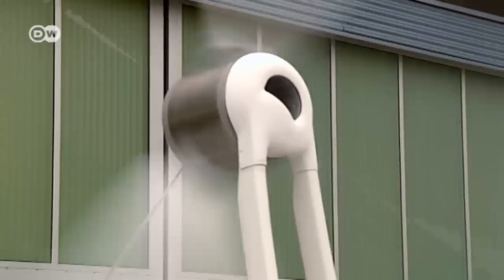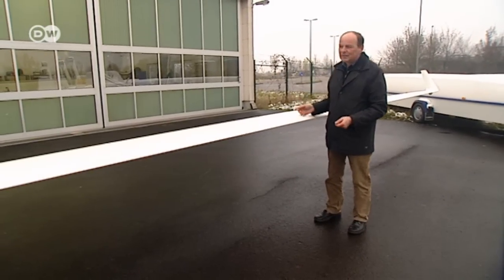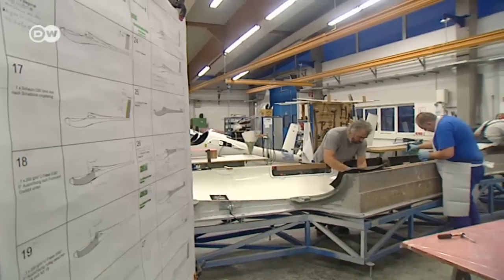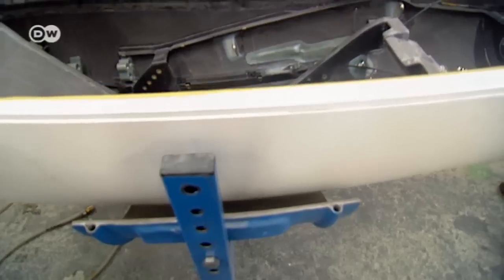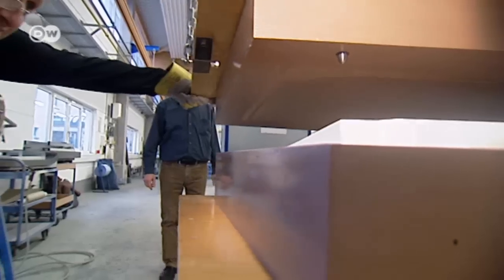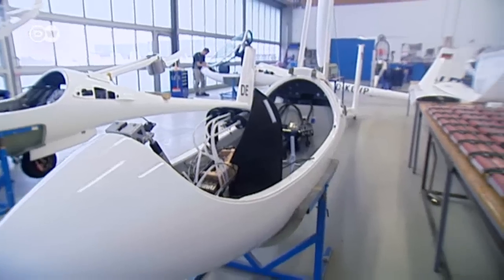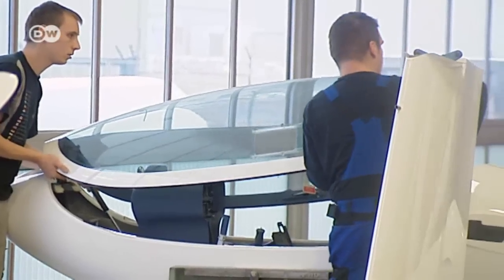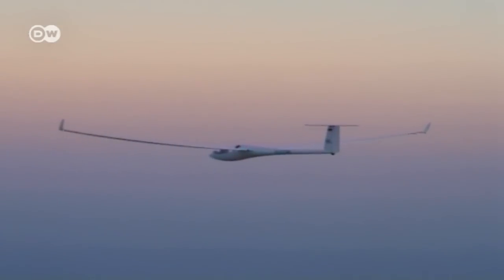On the Up: Electric Gliders | Made in Germany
The future supposedly belongs to e-cars. But what about planes? German company Lange Aviation is already working on a further technological revolution. Axel Lange's firm produces sailplanes powered by electric engines. They're probably no alternative to conventional aircraft engines, but special aircraft could benefit from the new technology. A report by Christian Pricelius.